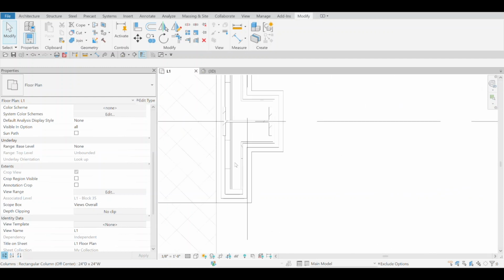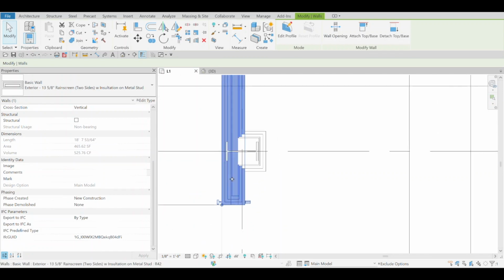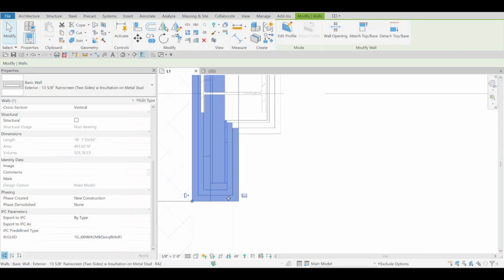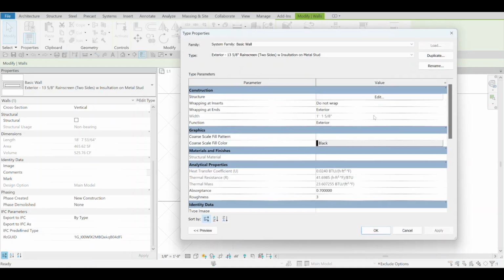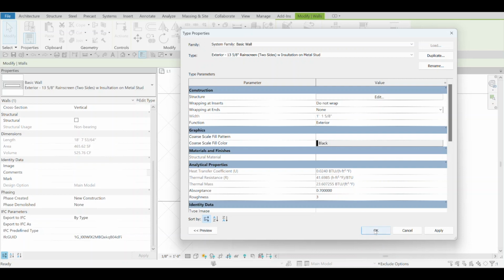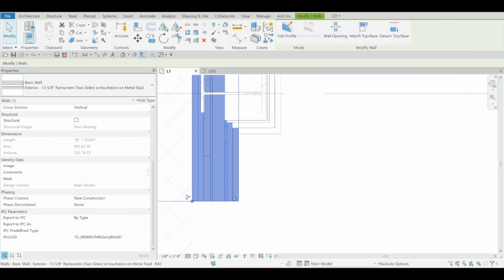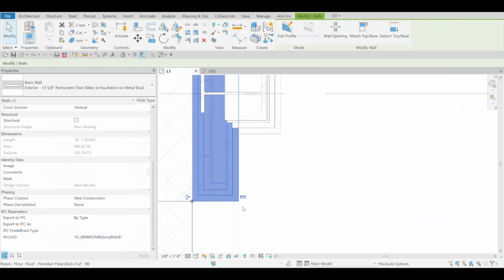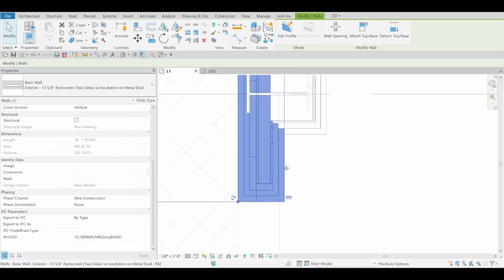Revit 2025 New Feature – Disable Enable Wall End Wrappings in Canvas – BIMsmith Revit Review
Revit 2025 is here!

Consistent with previous years, the early-April release of the AEC industry's most-used BIM software includes a variety of new features and bug fixes.

The BIMsmith Team has dived in and explored the biggest Revit 2025 features and fixes and identified the most notable here for you to consider. While Revit 2025 doesn't respond to every idea or complaint, it does make significant steps forward in certain areas that are sure to make your BIM life faster and easier.

With that: here is an overview of one of Revit 2025’s newest features: Disable Enable Wall End Wrappings in Canvas